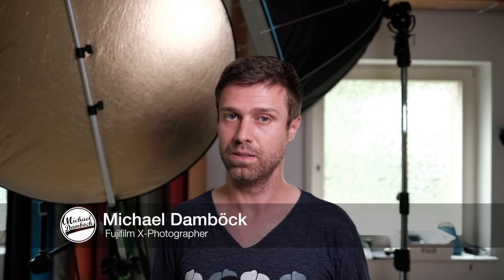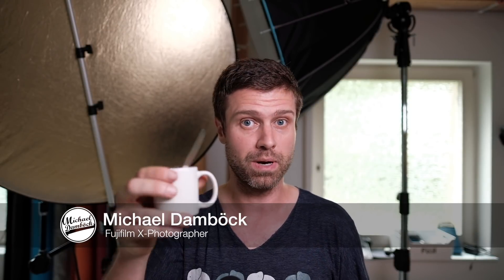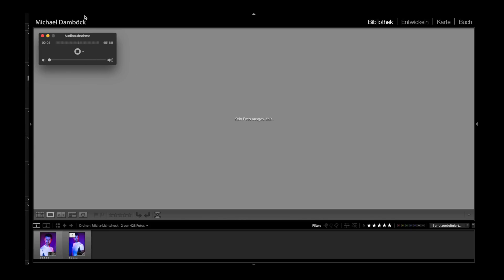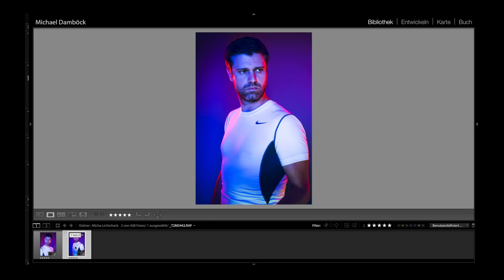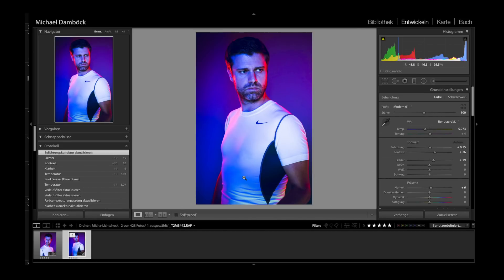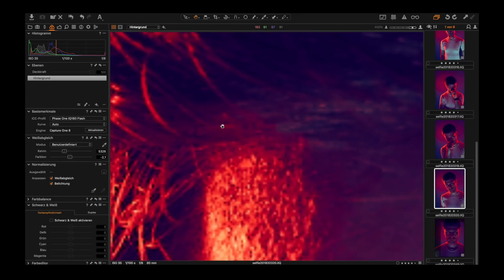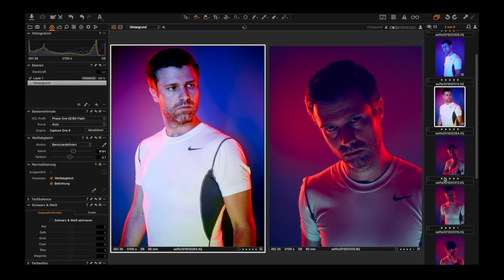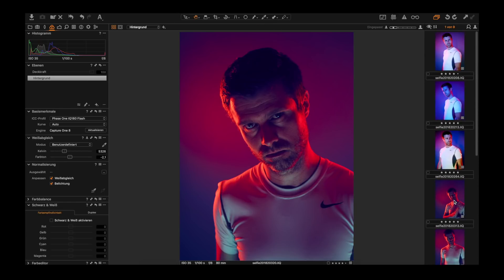Studio Shoot: Fuji X-T2/X-H1 vs Phase One IQ180 Medium Format Camera (4times full frame)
What an unequal comparison.
In this studio photosession I am comparing my Fuji X-T2 which has the same sensor as the X-H1 (on which I was filming this) against the Medium Format IQ180. The IQ180 has a sensor 4 times the sensor size of a full frame camera.

So yes, this comparison is unfair but still very interesting, dont you think? I'm so exited to get a Fuji GFX in my hands. Hopefully the next GFX will have a 100 Megapixel Sensor. So it might be called Fuji GFX100s. But who know.

I know - it's not excaclty the same lighting but close enough and still hard enough when you need to shoot yourself. Which also provides a lot of challenges.

Lighting was done with Broncolor Scoro and Pulso / Lightbar heads.

*My Main Camera: The Fuji X-H1:

*The Fuji X-T2:

*Fuji Spare Battery (3rd party):

*64GB Memory Cards for X-H1:

*My Video Microphone:

*My Vlogging tripod:

Cheers!
Michael